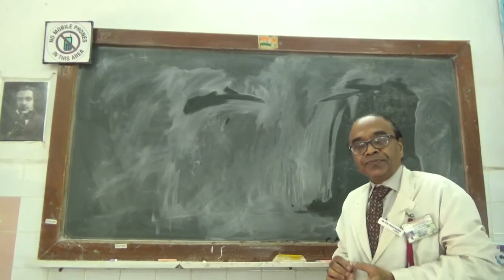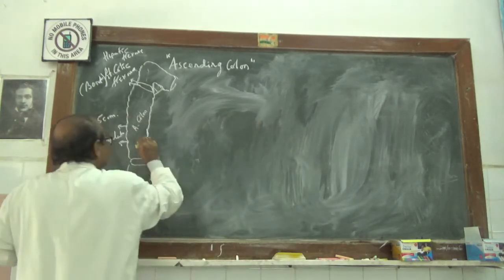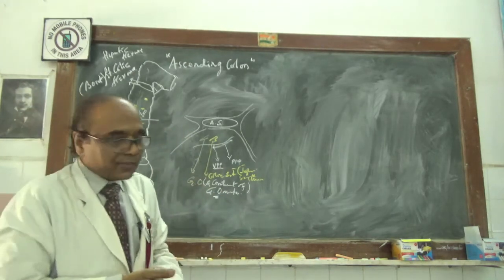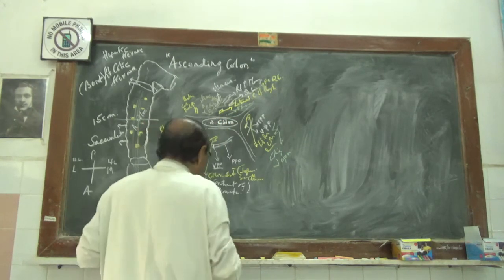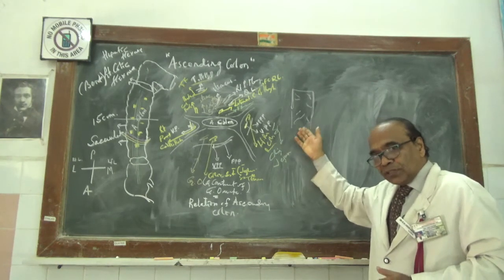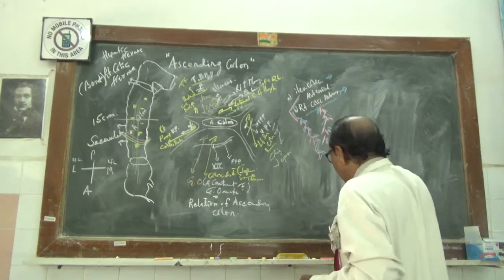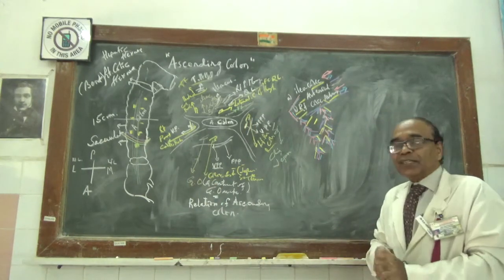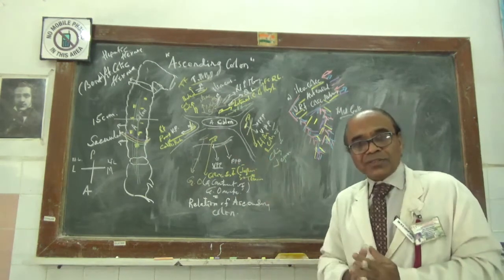large intestine-2 ascending colon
reference- Grays Anatomy and Grant atlas